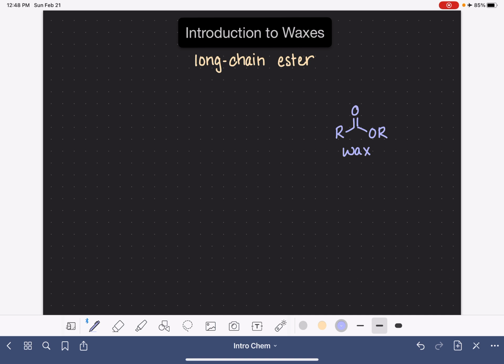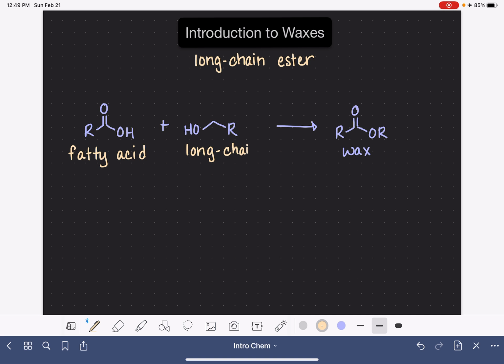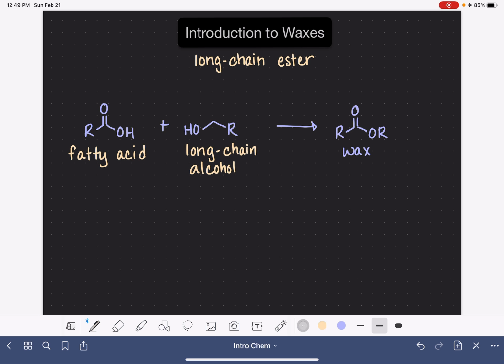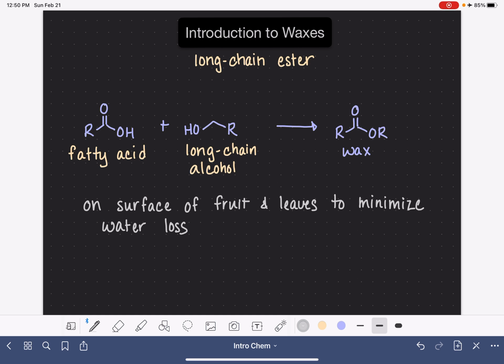51: Introduction to waxes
An introduction to the wax molecule.